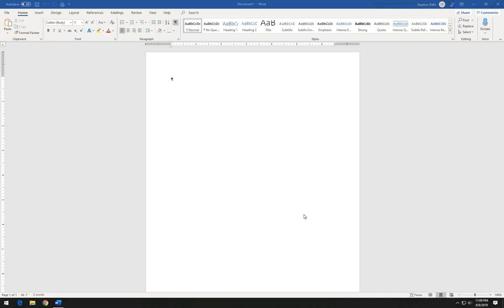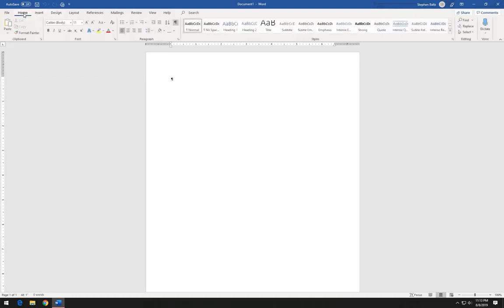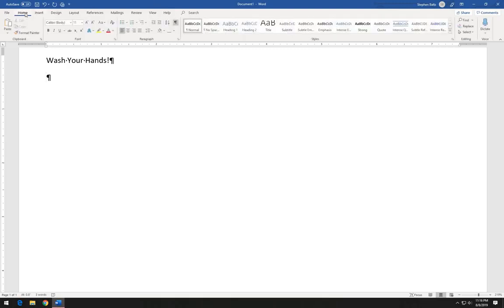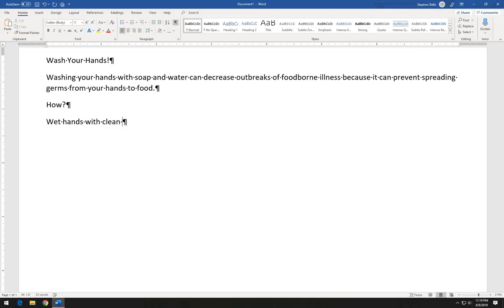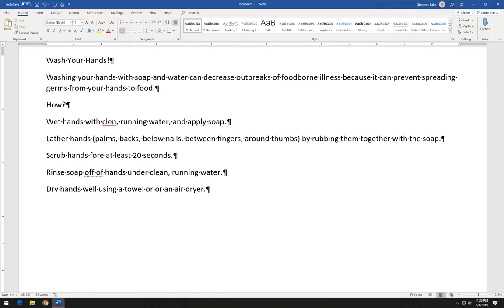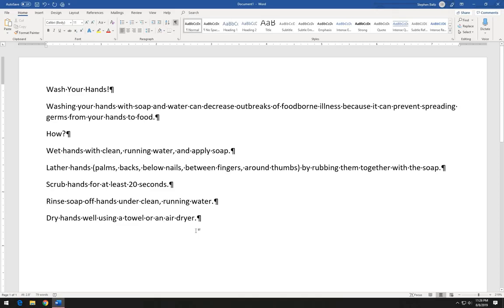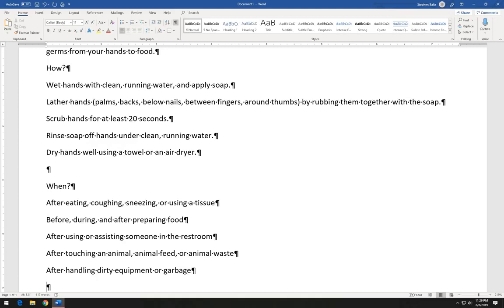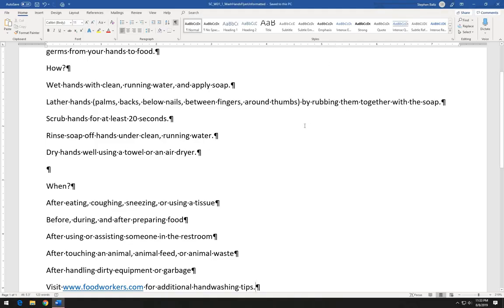Word Module 1 Part 1 Pages WD 1-1 to 1-23